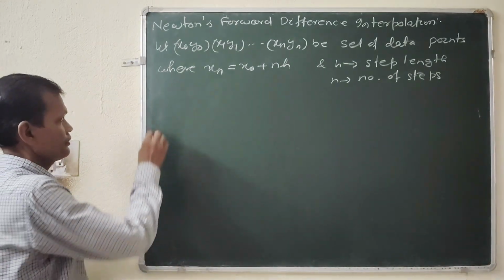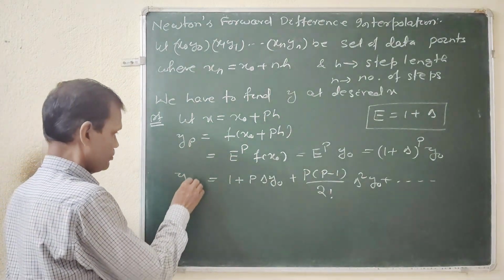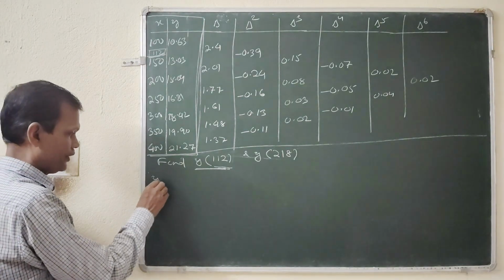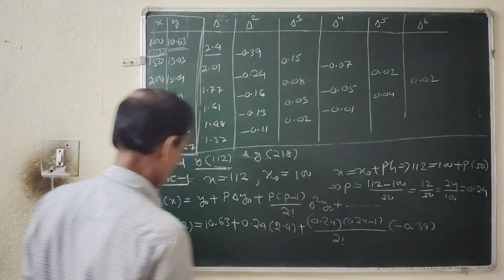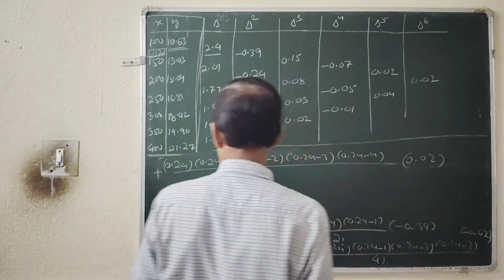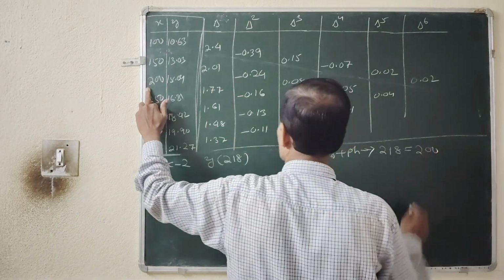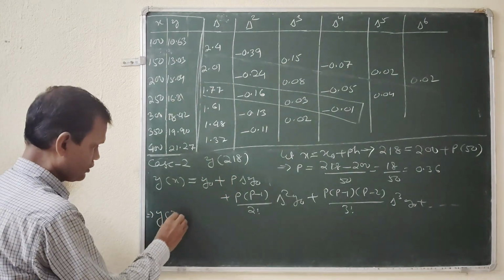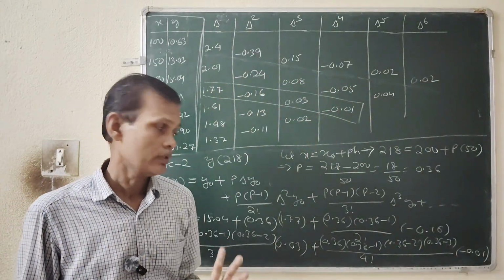Newton's Forward difference interpolation derivation & Numerical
📚 Numerical Analysis | Newton’s Forward Difference Interpolation – Derivation & Numerical

In this lecture of Numerical Analysis, we study Newton’s Forward Difference Interpolation Formula in detail.

🔹 Topics Covered:
Introduction to Newton’s Forward Difference Interpolation
Construction of the Forward Difference Table
Derivation of Newton’s Forward Interpolation Formula
Explanation of the interpolation formula and its terms
How to choose the appropriate value of x₀
Step-by-step solution of a numerical problem
Application of the formula to find the required/interpolated value

This lecture is useful for students studying Numerical Analysis, Numerical Methods, Finite Differences and Interpolation, especially at the B.Sc., B.Tech., BCA, MCA and other undergraduate/postgraduate levels.

📌 Subject:

Numerical Analysis